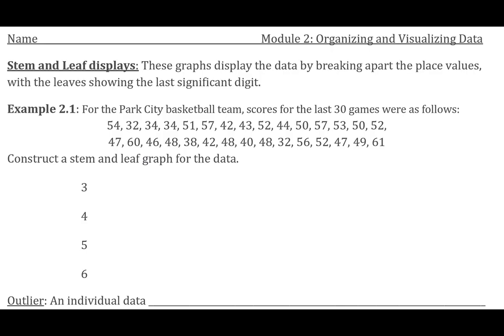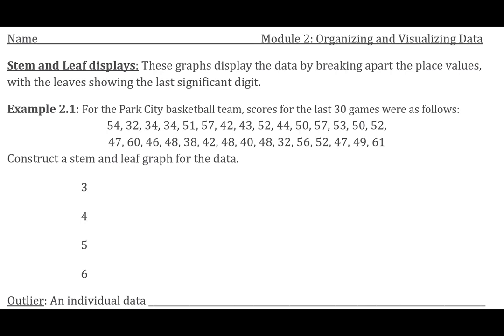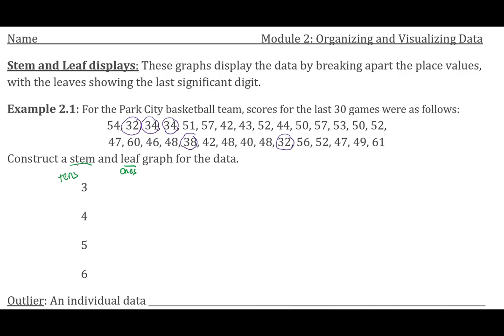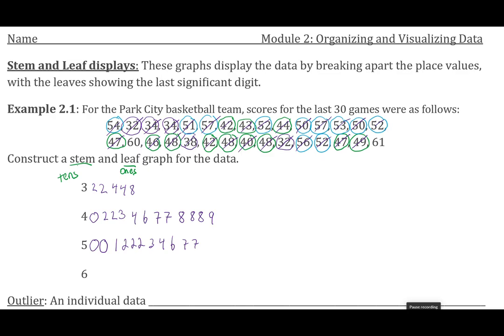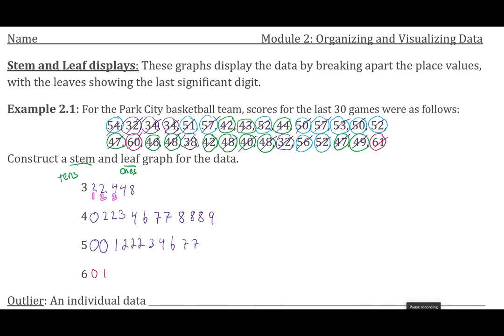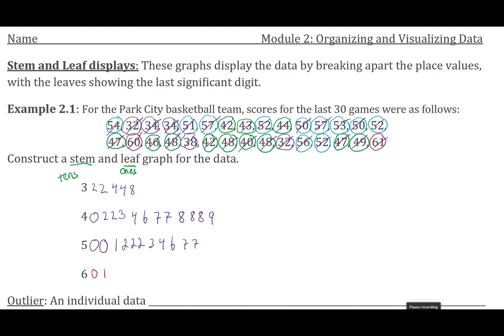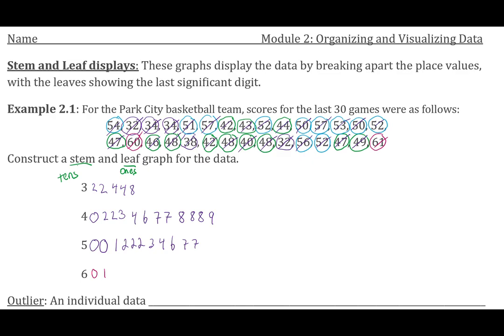2.1-Stem and Leaf Displays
This video shows how to create a stem and leaf display as well as how to read the display to understand the dataset.